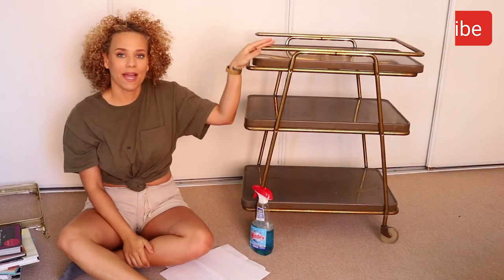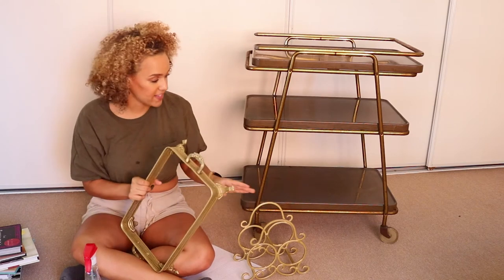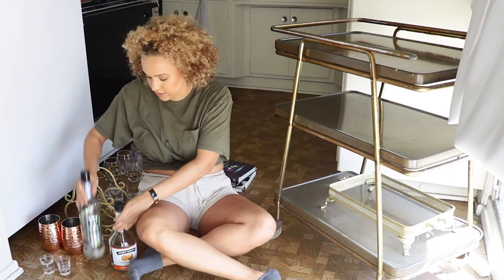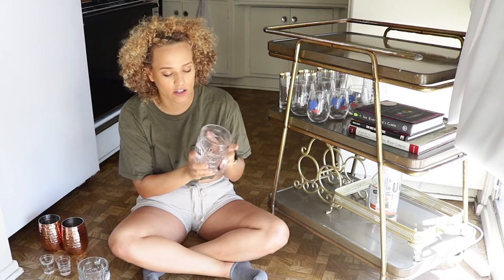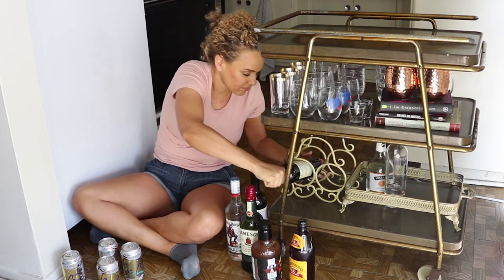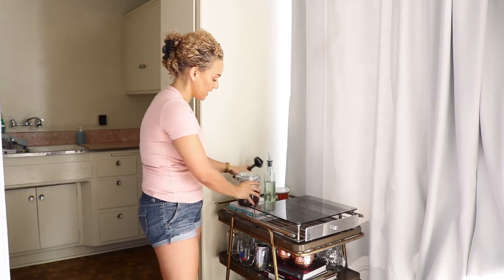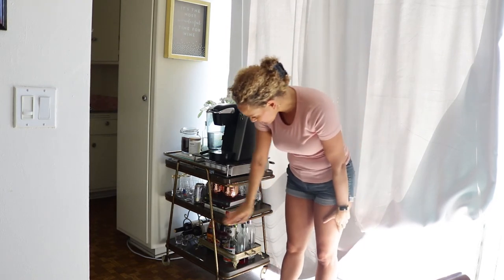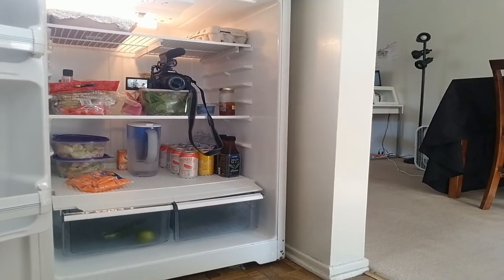DIY Coffee & Bar Cart | How to Create and Style a Vintage Bar and Coffee Cart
Let drink. Coffee or Caffeine. You choose. With this fun bar cart, I utilize the space for both coffee, alcohol, glassware, and decor!

✰ CHAPTERS✰
1:47 Cart Clean Up and Décor Books
6:13 Assembly of Glassware
10:27 Liquor & Wine
12:12 Coffee Pods and Décor
15:25 Finishing Touches
17:30 Coffee and Bar Cart in Action

✰ ABOUT ✰
Hi Friends,
My name is Jacy, your resident Curly Hair Extraordinaire! I’m out in Los Angeles living my best life, hanging with friends, and being silly in the process. I'd love for you to stick around to share some laughs.
Toodles,
Jacy